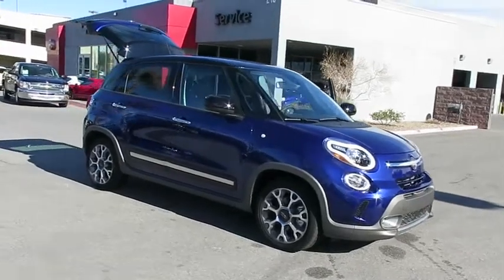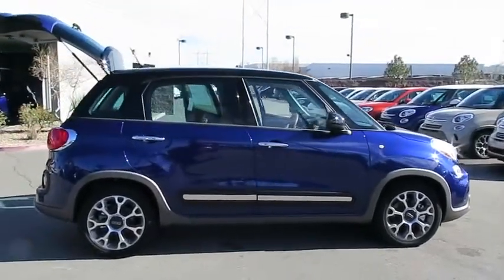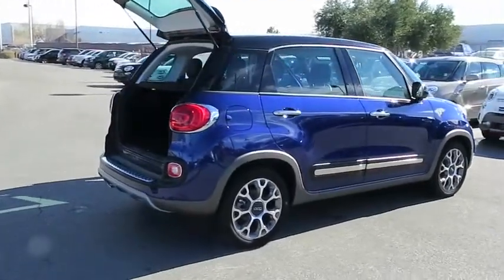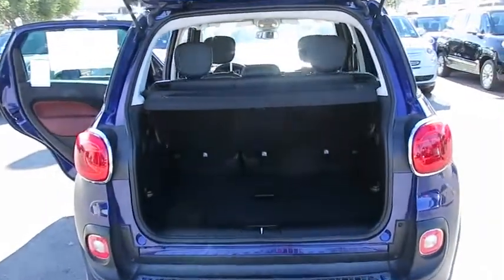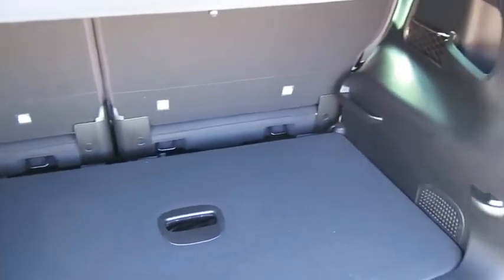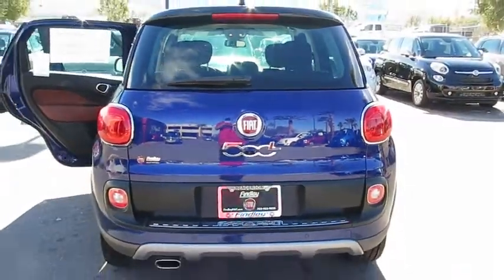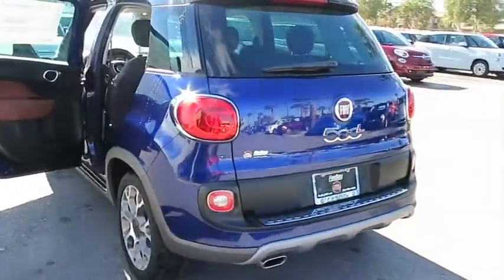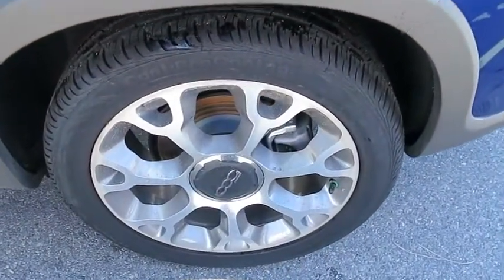2015 FIAT 500L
2015 FIAT 500L
Findlay Fiat:

Findlay Fiat
210 Gibson Rd,

NAV, CD Player, Onboard Communications System, iPod/MP3 Input, QUICK ORDER PACKAGE 23G, TREKKING COLLECTION 2, TRANSMISSION: 6-SPEED AISIN F21-250 A... FUEL EFFICIENT 33 MPG Hwy/25 MPG City! Blue Tornado exterior, Trekking trim SEE MORE! KEY FEATURES INCLUDE: Turbocharged, iPod/MP3 Input, CD Player, Onboard Communications System, Aluminum Wheels Rear Spoiler, MP3 Player, Keyless Entry, Privacy Glass, Steering Wheel Controls. OPTION PACKAGES: TREKKING COLLECTION 2 Trekking Collection 1, Driver 4-Way Power Lumbar Adjust, Air Conditioning ATC w/Dual Zone Control, For More Info, Call , ParkView Rear Back-Up Camera, 1-Year SIRIUSXM Radio Service, ParkSense Rear Park Assist System, Rear View Mirror w/Auto Dim, SIRIUSXM Satellite Radio, GPS Navigation, Radio: Uconnect 6.5A AM/FM/BT/Voice, TRANSMISSION: 6-SPEED AISIN F21-250 AUTO, QUICK ORDER PACKAGE 23G. VEHICLE REVIEWS: Great Gas Mileage: 33 MPG Hwy. WHO WE ARE: Findlay Fiat's automotive expertise is a product of our sustained interest in industry trends and characteristics. At Findlay Fiat in Henderson, NV we're excited to put you in the driver's seat to begin the next chapter of our celebrated legacy. Allow us to demonstrate our commitment to exceptional customer service! Fuel economy calculations based on original manufacturer data for trim engine configuration. Please confirm the accuracy of the included equipment by calling us prior to purchase.
Side Impact Beams,Dual Stage Driver And Passenger Seat-Mounted Side Airbags,Uconnect Access Emergency S.O.S,Tire Specific Low Tire Pressure Warning,Dual Stage Driver And Passenger Front Airbags,Curtain 1st And 2nd Row Airbags,Airbag Occupancy Sensor,Driver Knee Airbag,Rear Child Safety Locks,Outboard Front Lap And Shoulder Safety Belts -inc: Rear Center 3 Point and Pretensioners,6-Way Driver Seat -inc: Manual Recline, Height Adjustment and Fore/Aft Movement,6-Way Passenger Seat -inc: Manual Recline, Height Adjustment and Fore/Aft Movement,60-40 Folding Split-Bench Front Facing Manual Reclining Tumble Forward Premium Cloth Rear Seat w/Manual Fore/Aft,Manual Tilt/Telescoping Steering Column,Uconnect Access Mobile Hotspot Internet Access,5 Person Seating Capacity,Leather Steering Wheel,Front Cupholder,Rear Cupholder,Interior Lock Disable,Cruise Control w/Steering Wheel Controls,Glove Box,Driver Foot Rest,Full Cloth Headliner,Leather/Chrome Gear Shift Knob,Interior Trim -inc: Colored Instrument Panel Insert and Metal-Look Interior Accents,Day-Night Rearview Mirror,Full Floor Console w/Storage, Mini Overhead Console, Conversation Mirror and 1 12V DC Power Outlet,Front Map Lights,Fade-To-Off Interior Lighting,Full Carpet Floor Covering -inc: Carpet Front And Rear Floor Mats,Carpet Floor Trim,Rigid Cargo Cover,Cargo Features -inc: Spare Tire Mobility Kit,Cargo Space Lights,FOB Controls -inc: Trunk/Hatch/Tailgate,Uconnect Access Tracker System,Instrument Panel Covered Bin, Driver And Passenger Door Bins,Delayed Accessory Power,Systems Monitor,Redundant Digital Speedometer,Outside Temp Gauge,Analog Display,Seats w/Cloth Back Material,Manual Anti-Whiplash Adjustable Front Head Restraints and Manual Adjustable Rear Head Restraints,Front Center Armrest w/Storage,2 Seatback Storage Pockets,Perimeter Alarm,Engine Immobilizer,1 12V DC Power Outlet,Air FiltrationIntegrated Roof Antenna,Tires: P225/45R17 BSW All Season,Wheels w/Machined Accents,Spare Tire Mobility Kit,Clearcoat Pain